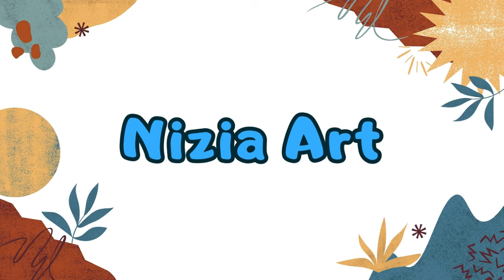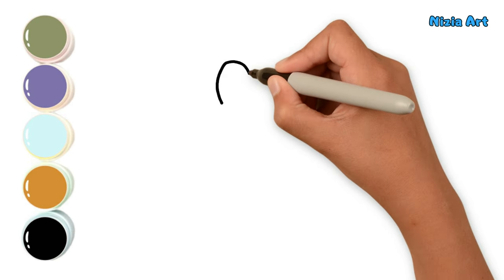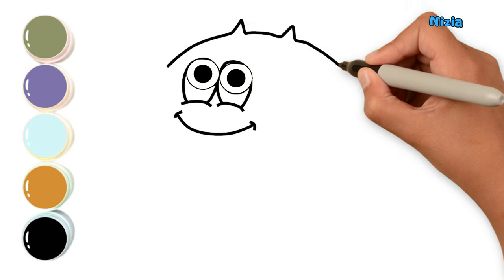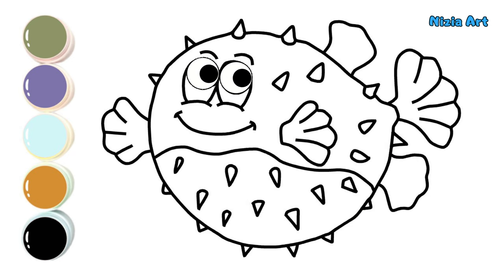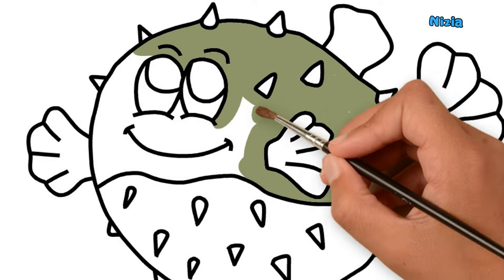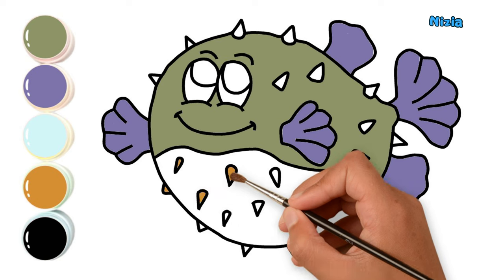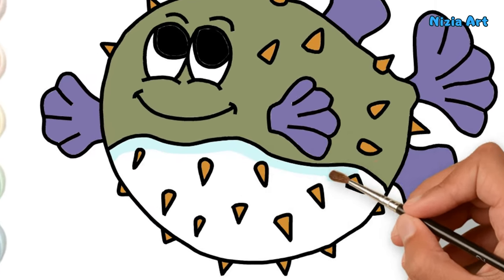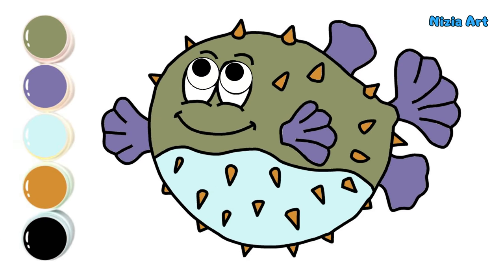Pufferfish Drawing, Painting and Coloring for Kids & Toddlers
Pufferfish are majestic animals. I love them so much. Let's draw and paint this beautiful Pufferfish together...

Painting ♡